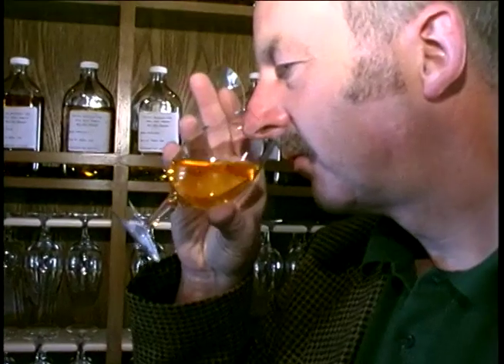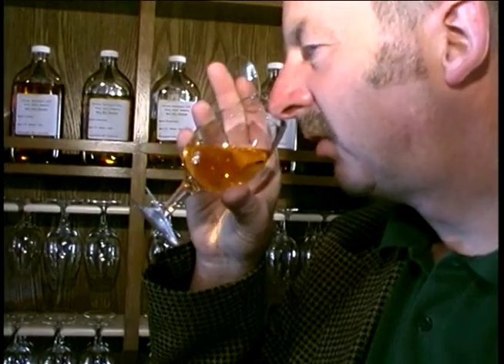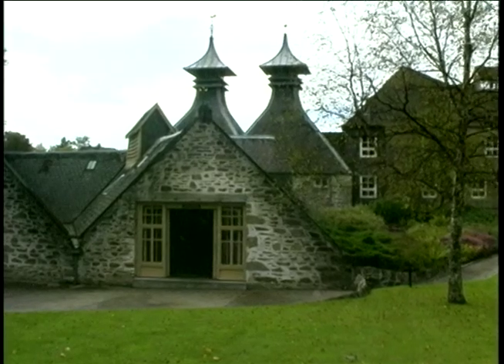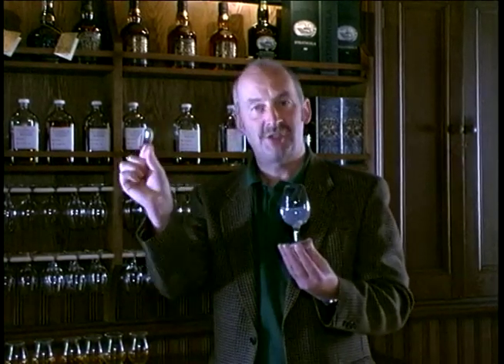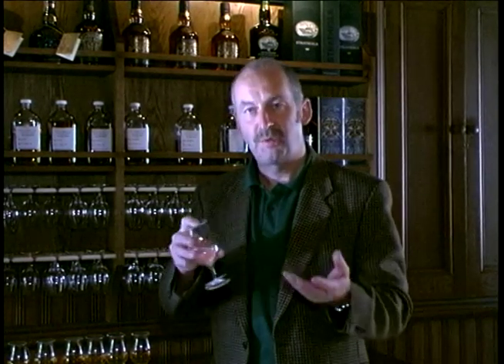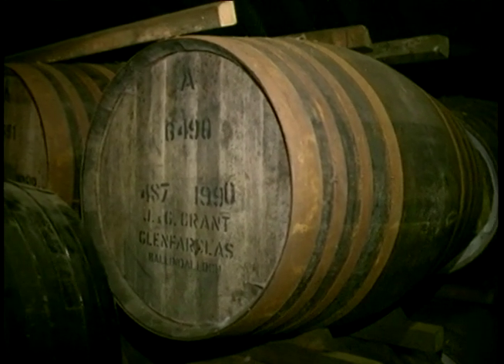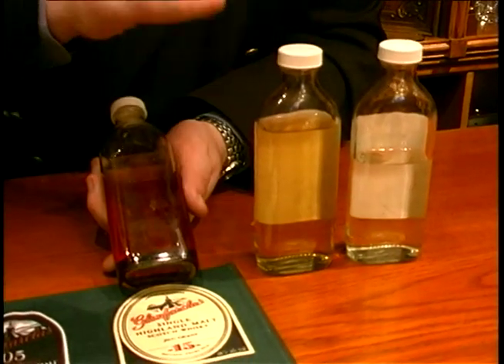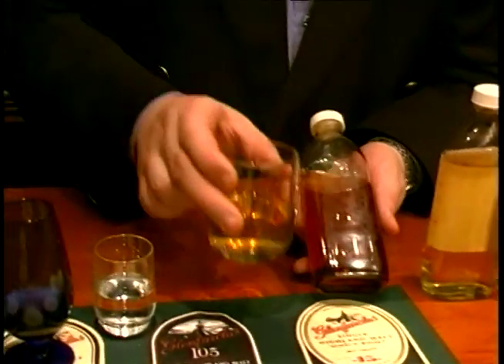Scotland -- The Whisky Trail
The Whisky Trail winds for a hundred kilometres through a dozen distilleries and a cooperage, from Inverness to Aberdeen, Scotland and introduces us to a history of illicit stills and the "angel's share". You need a nose for this business and on the Speyside Trail we talk to the experts as we visit the distilleries of StrathIsla, Glenfarclas, Glenfiddich, and Balvenie and end our tour at the Whisky Heritage Centre in Edinburgh.  Each distillery has its own unique contribution to Scottish whisky from copper stills and pure water, to malting floors and peat fires, and the all-important whisky casks. and check out episode #22 in the Journeys through the British Isles category.